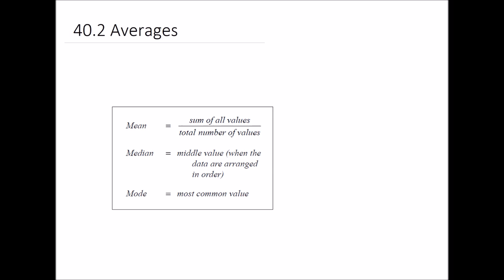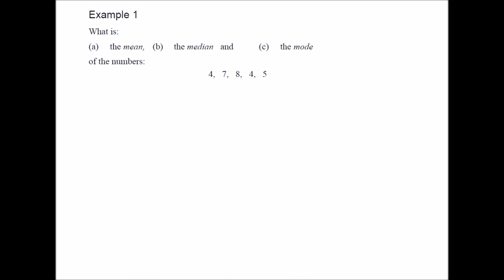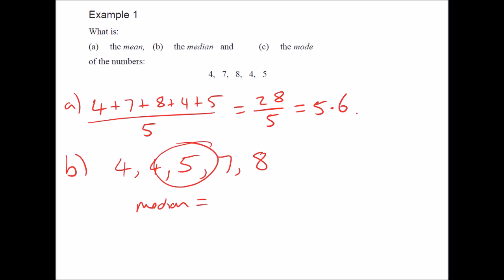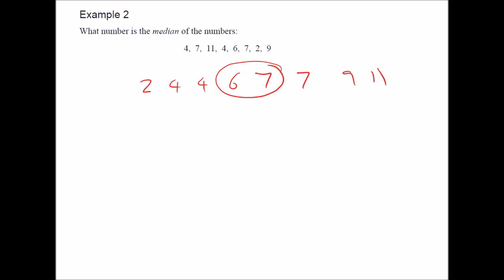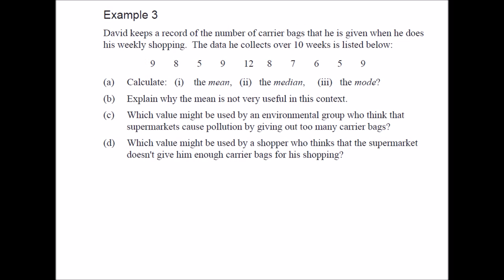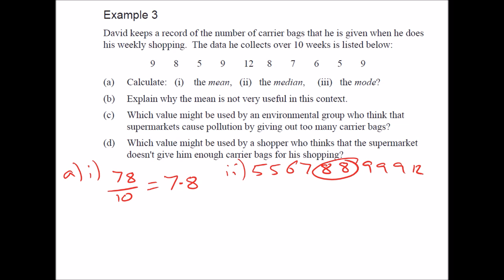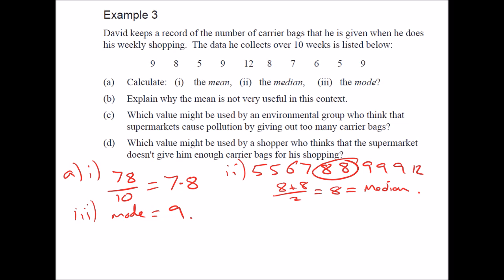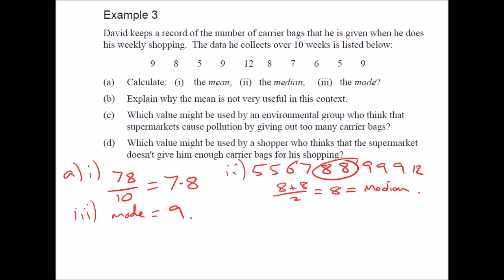40 2 Averages